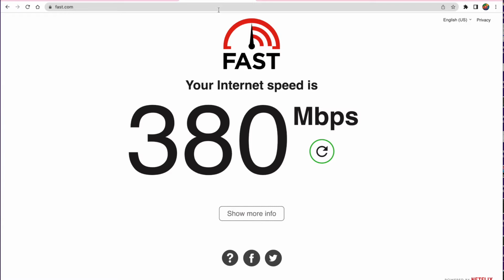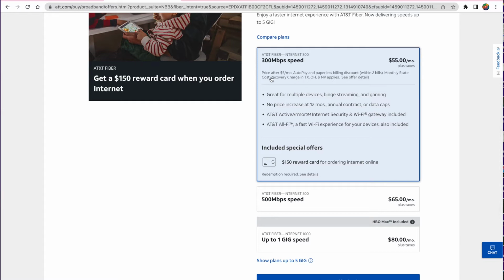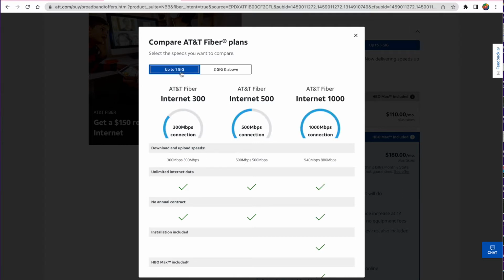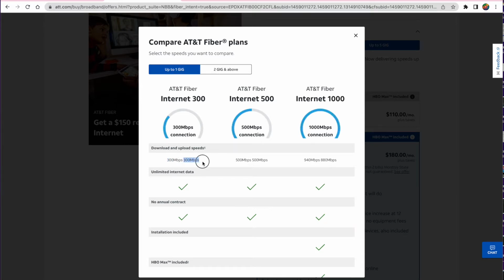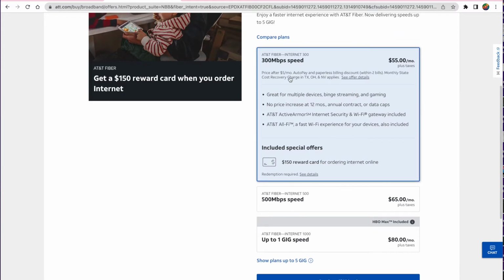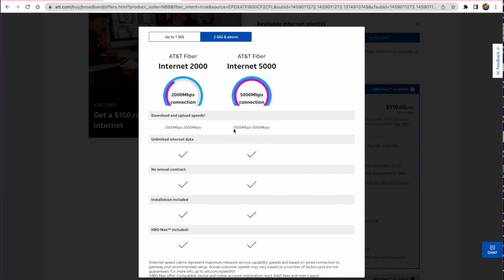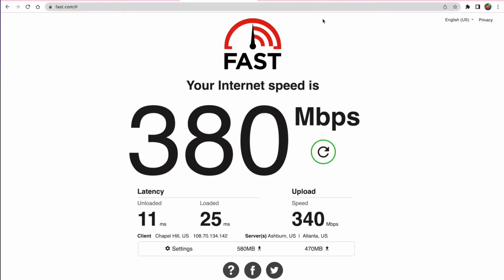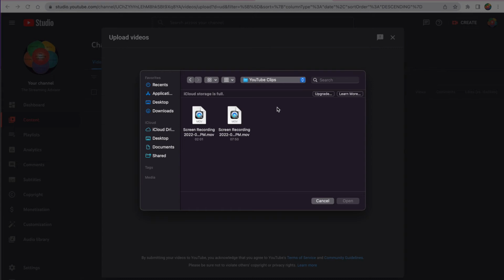AT&T Fiber Review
Fiber Internet sounds great when you hear it advertised. Whether its Google, AT&T or another company the promise of high speeds and power sound great to anyone who has been stuck with an underperforming service or dealing with buffering.

We have had a chance to use AT&T Fiber for a month and see what kind of capabilities it delivers on.

Is AT&T Fiber worth the money? Does AT&T Fiber work better than cable Internet or DSL? Let us take you through what we found out.